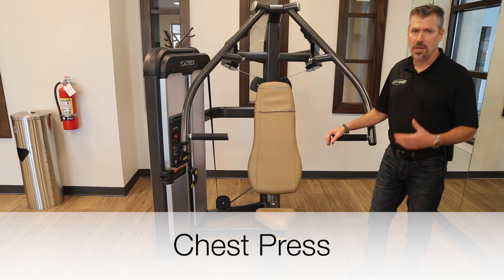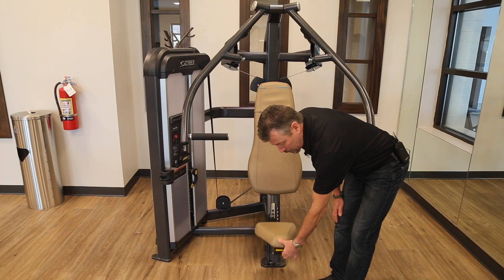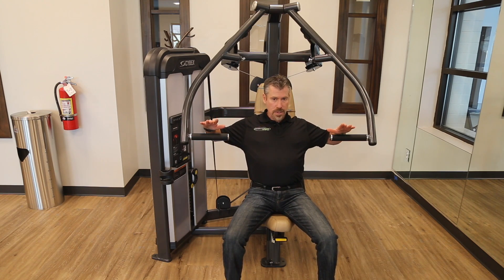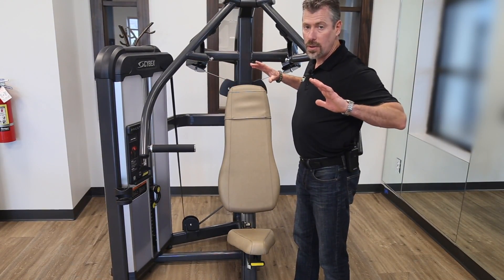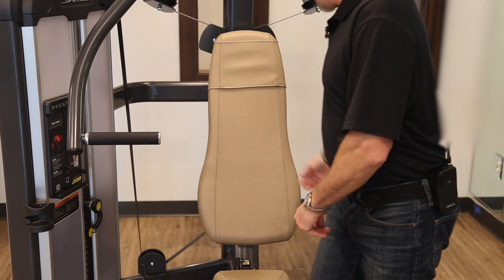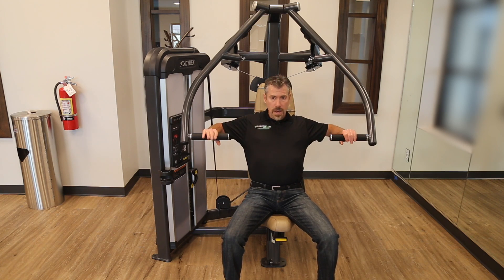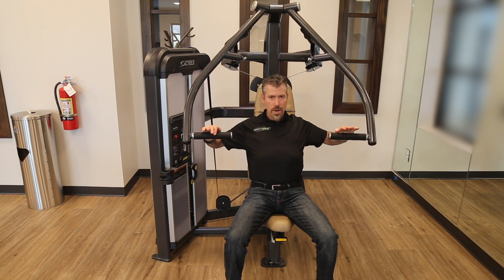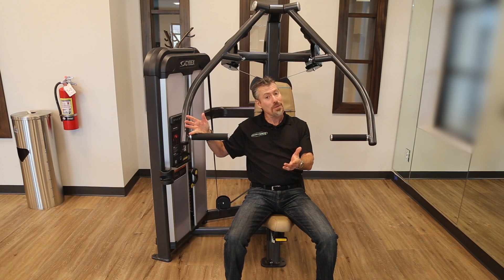Cybex Chest Press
This video is about Cybex Chest Press at Heritage Eagle Bend Golf Club